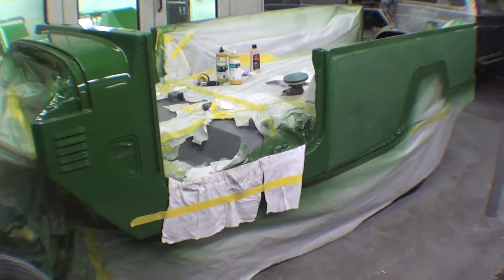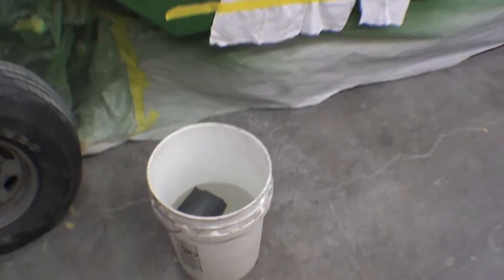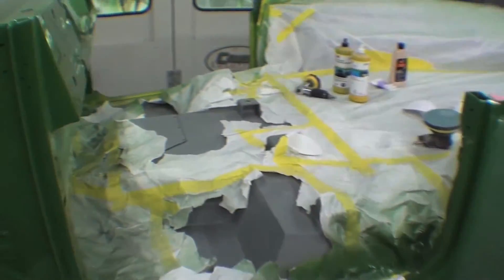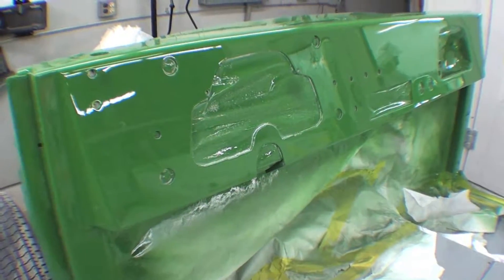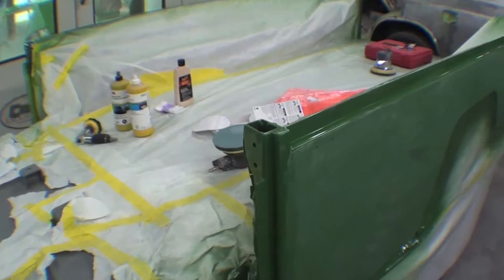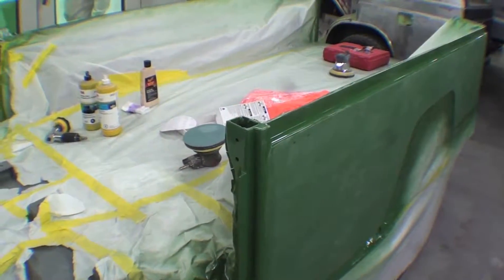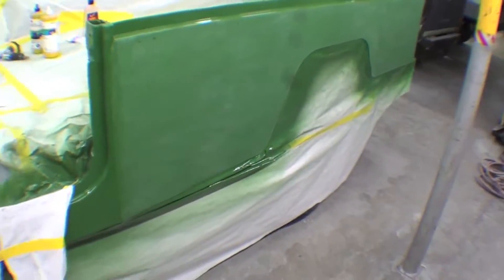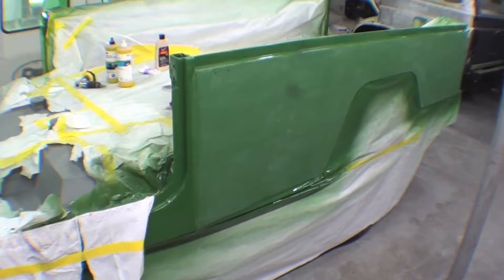Series #715 Restoration 1983 Crew Cab to Troop Carrier 143